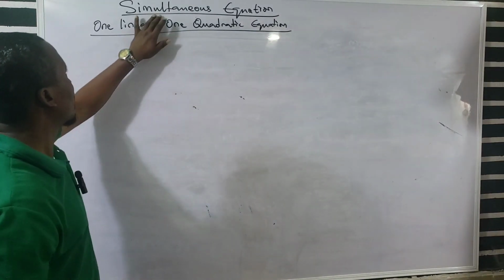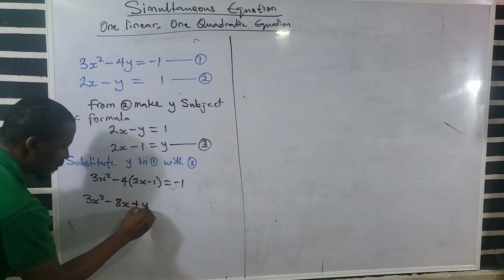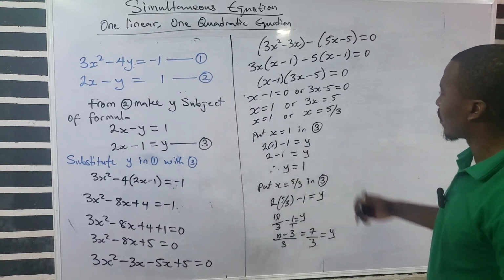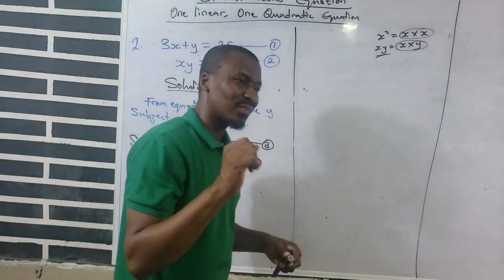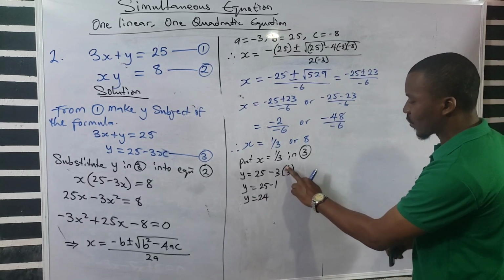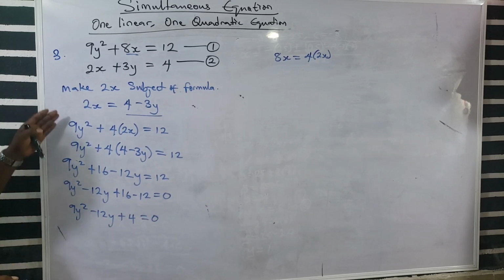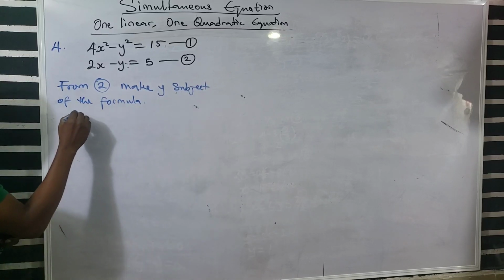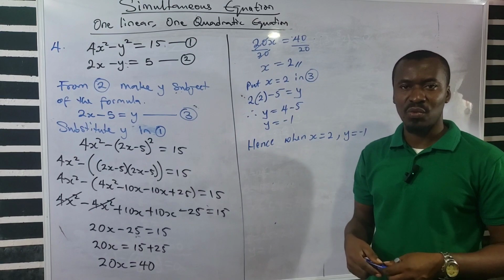ONE LINEAR, ONE QUADRATIC SIMULTANEOUS EQUATION (NON-LINEAR SIMULTANEOUS EQUATION)